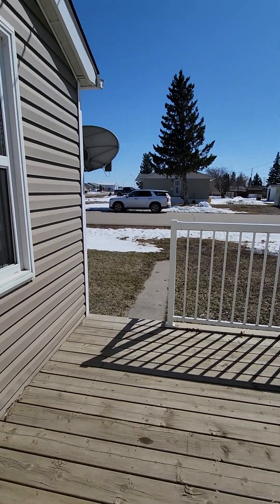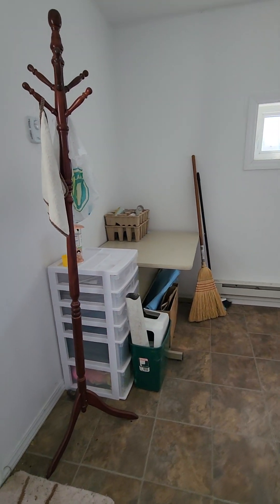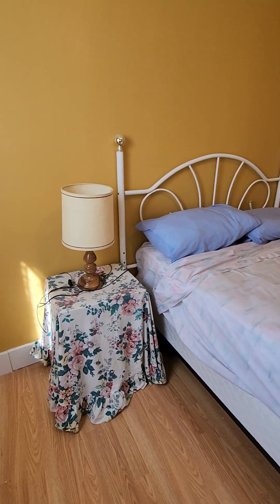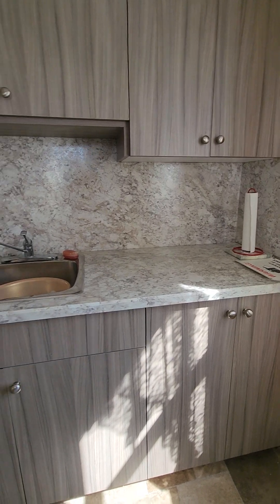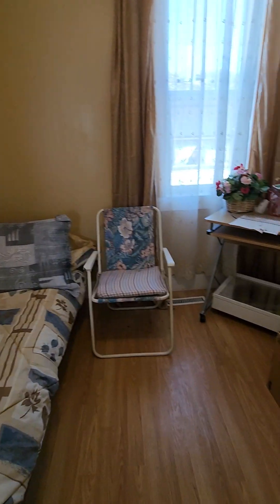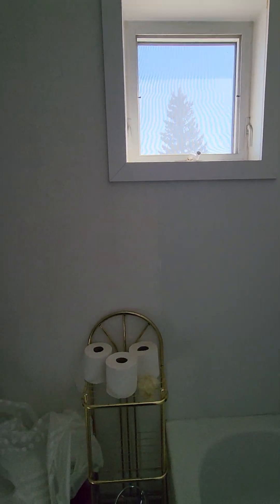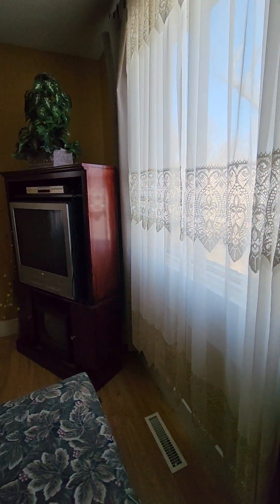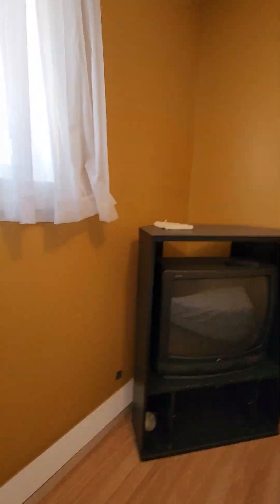918 Desmond St 3 bed - 1 bath